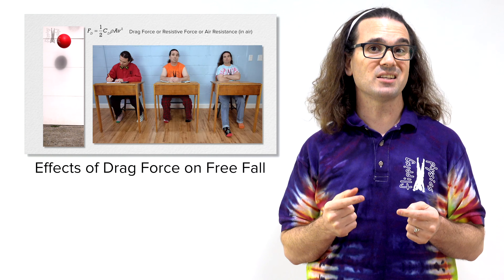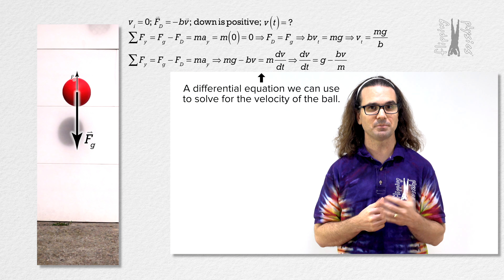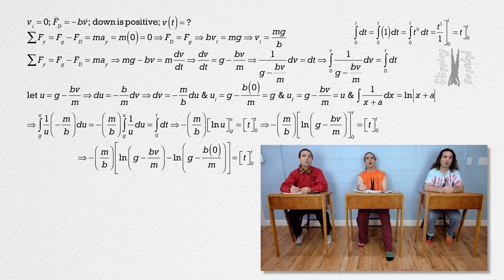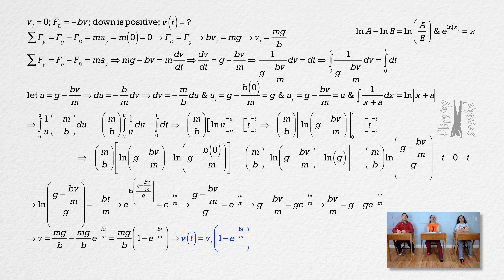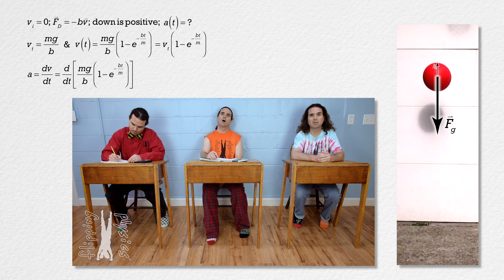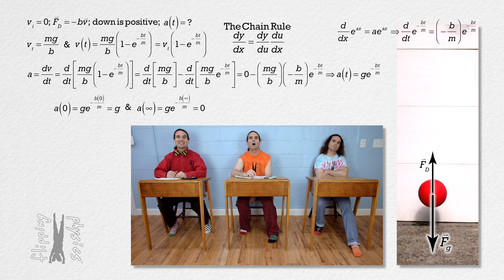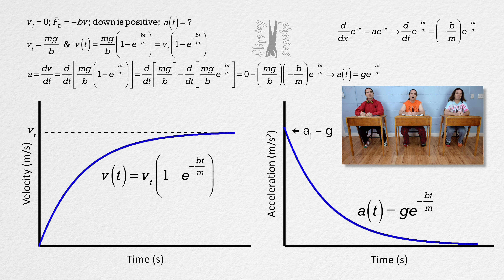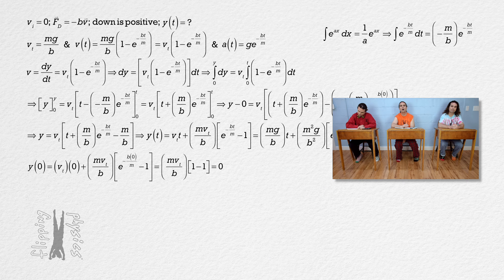Deriving Motion Equations with Drag Force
The position, velocity, and acceleration as a function of time equations for a dropped ball with a drag force acting on it are derived. The graphs for those equations are also shown. This is an AP Physics C: Mechanics topic.

Previous Video: Effects of Drag Force on Free Fall

Thank you to Julie Langenbrunner, Shaun Workenaour, John Paul Nichols, Aarti Sangwan, Rithvik Yagnamurthy, and Josh Williams for being my Quality Control Team for this video.

Content Times:
0:00 The problem setup
1:03 Determining terminal velocity
2:29 Determining velocity as a function of time
6:57 Avoiding u substitution
8:32 Completing velocity as a function of time
10:37 Determining acceleration as a function of time
14:18 Graphing acceleration as a function of time
15:52 Graphing velocity as a function of time
17:05 Determining position as a function of time
20:51 Graphing position as a function of time